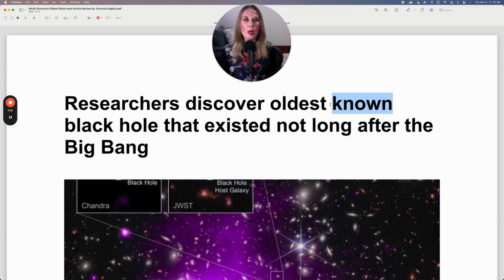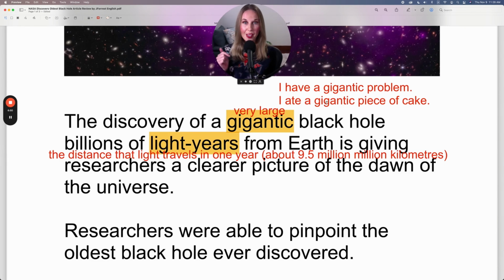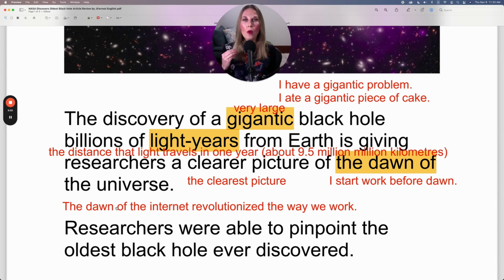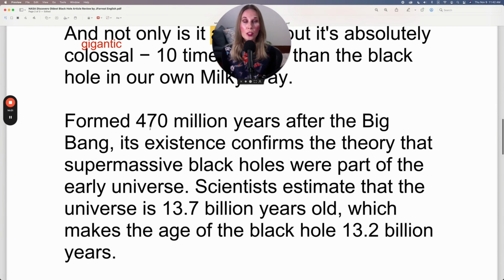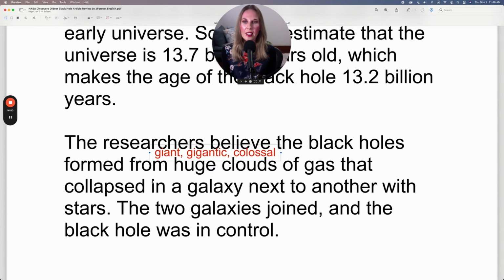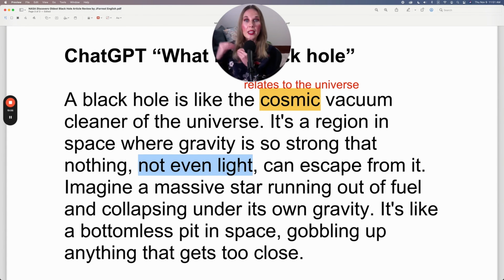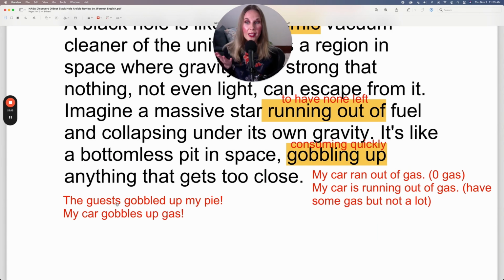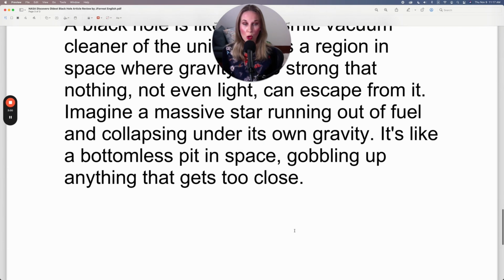Speak English Like A Native Speaker in ONLY ONE HOUR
Today, you'll learn English in 1 hour with this advanced English master class. You'll improve your English pronunciation, vocabulary, grammar & listening.

🥳Want to sound like a native English speaker in only 90 days? Join the
FINALLY FLUENT ACADEMY and have ME as your personal English coach ➡️

CHAPTERS:

00:00 – Welcome
00:16 – Had Had
06:11 – Business English Idioms
20:05 – Improve Listening Skills
29:55 – Most Common English Slang Phrases
39:57 – Learn English with News